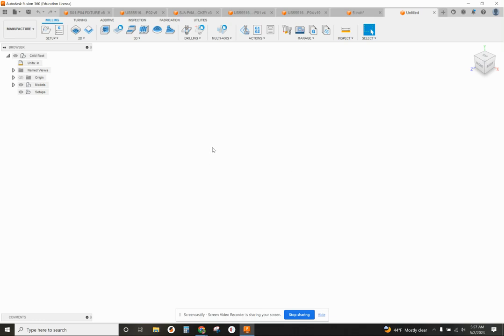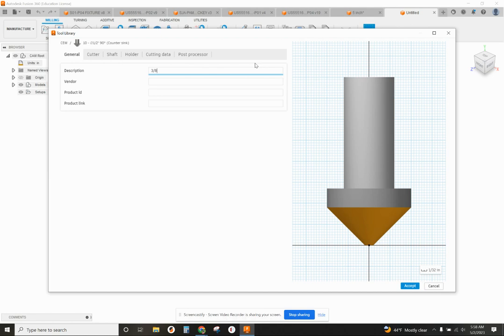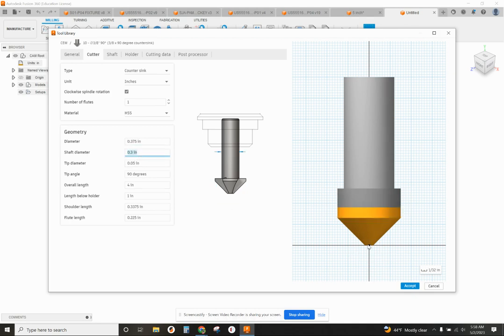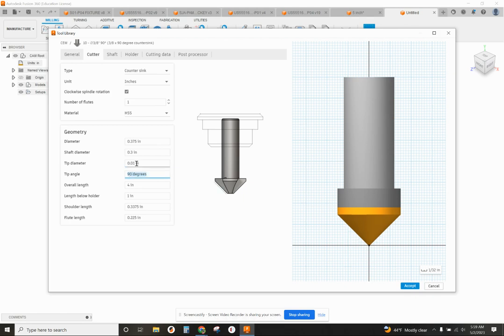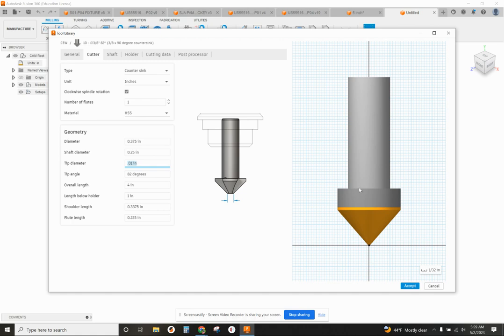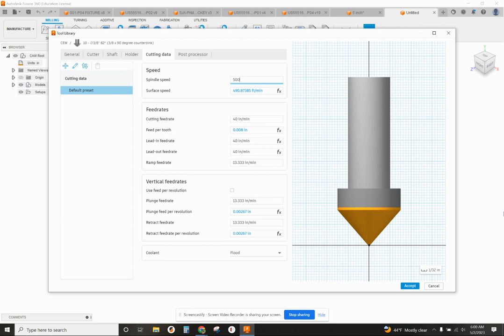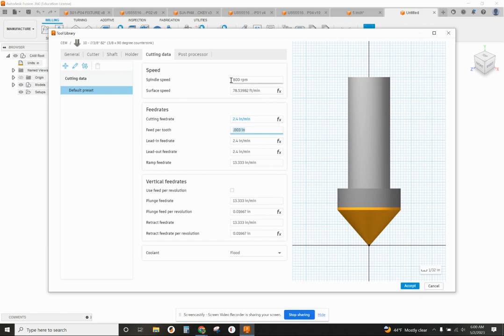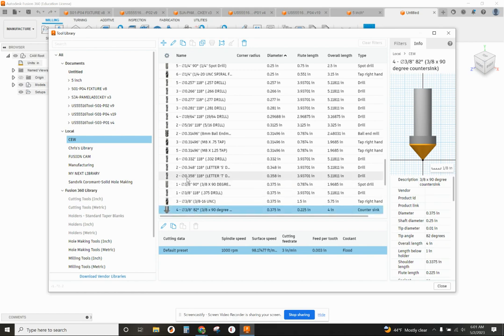Add a countersink to your tool library